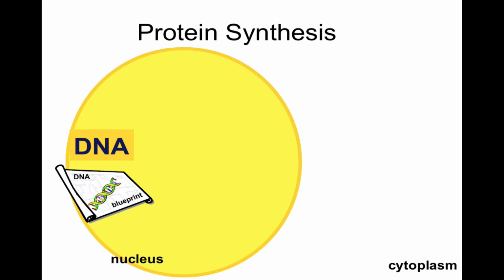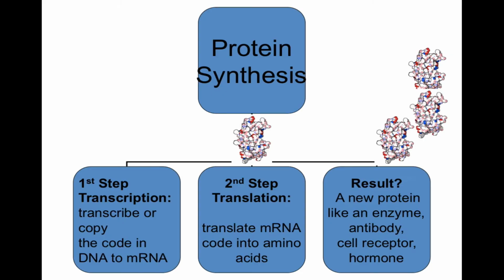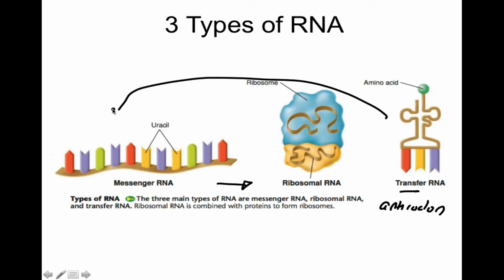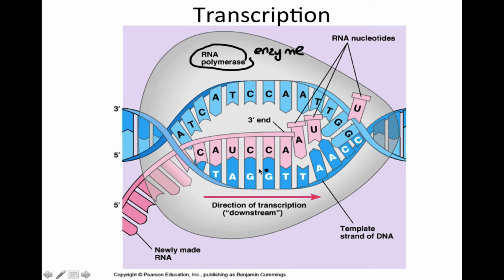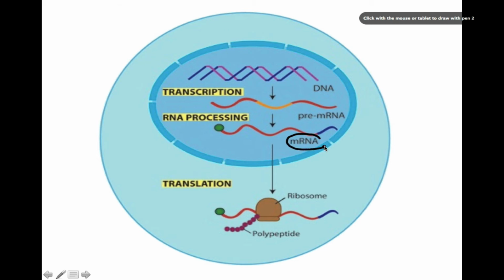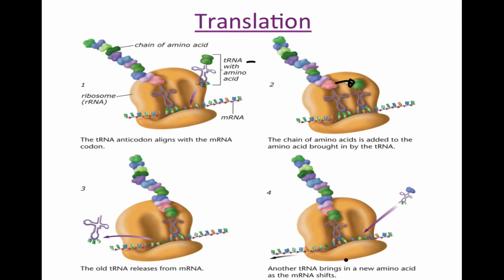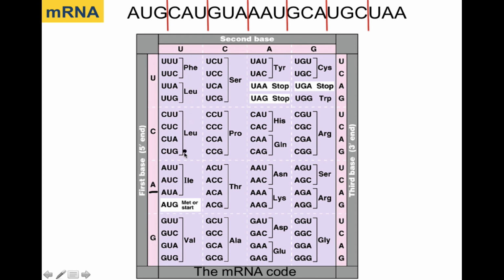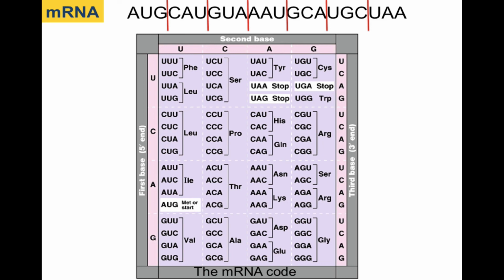Protein Synthesis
In this video Mrs. Dellosso talks about the process of protein synthesis.  You will learn about mRNA, tRNA, and rNA.  You will also learn about the two steps in the process which are transcription and translation.